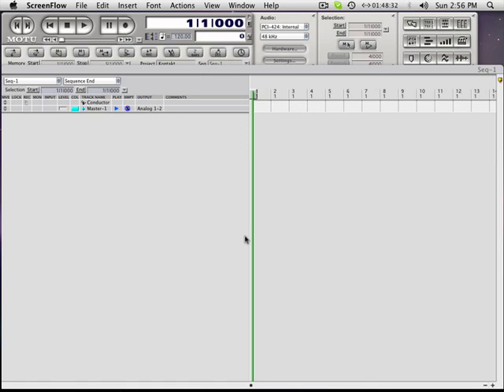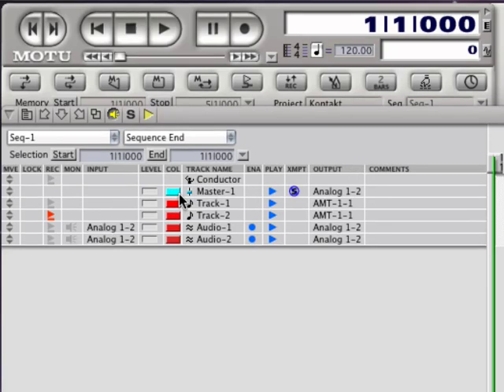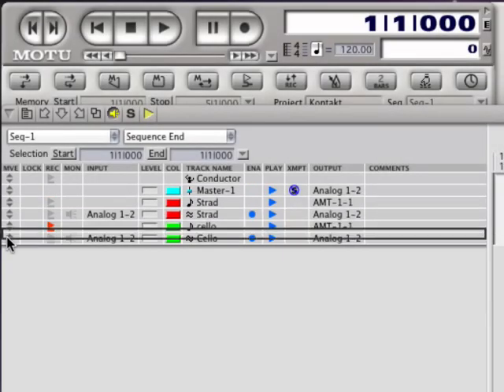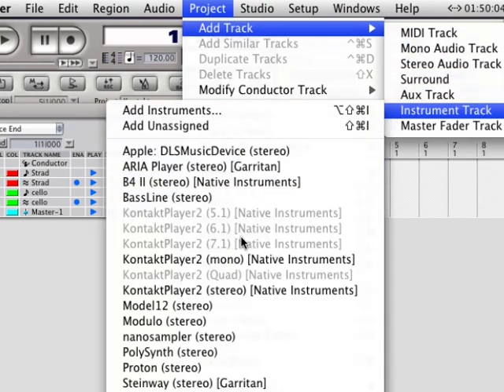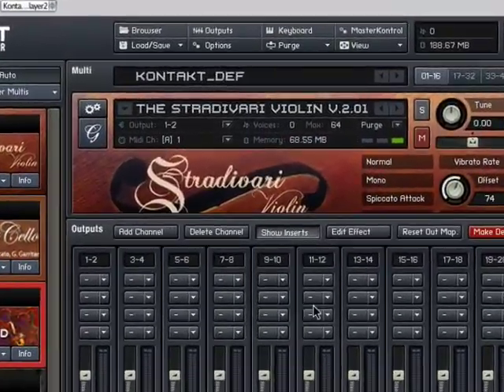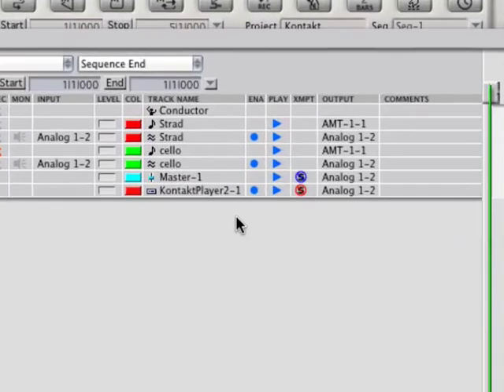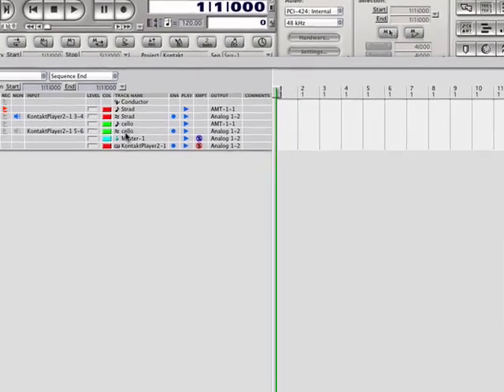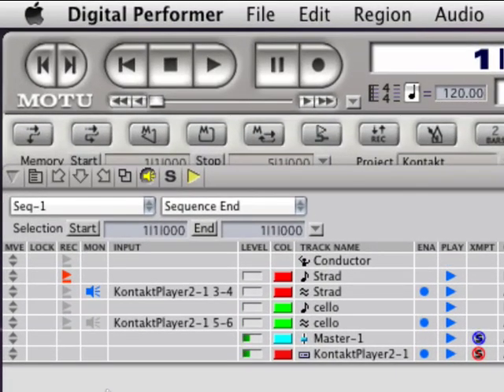Digital Performer midi and audio tracks